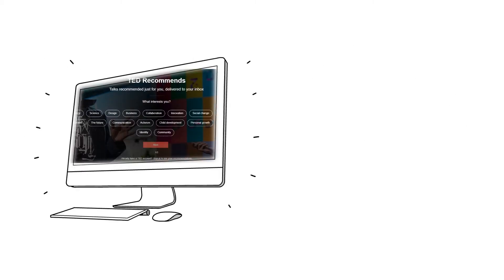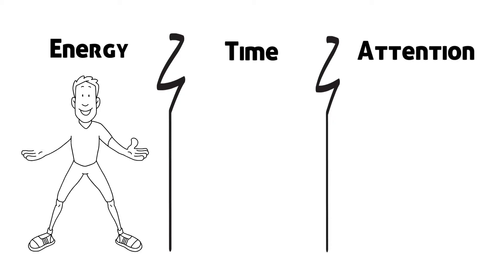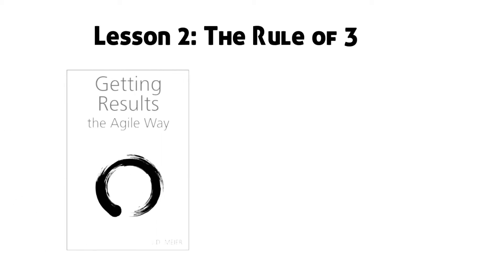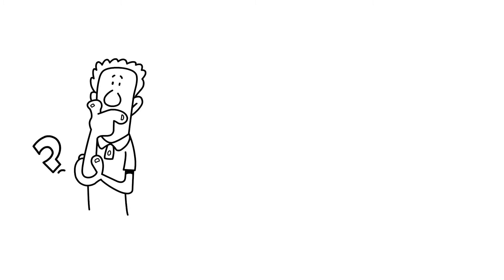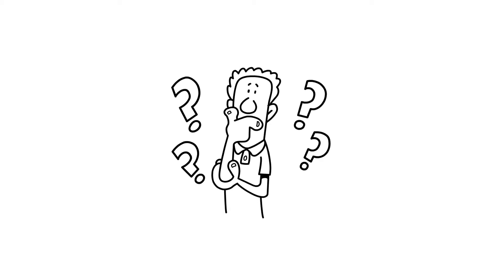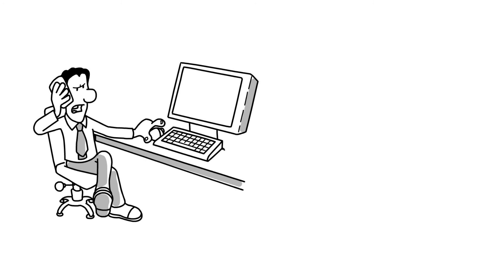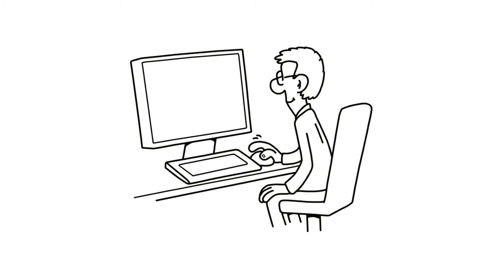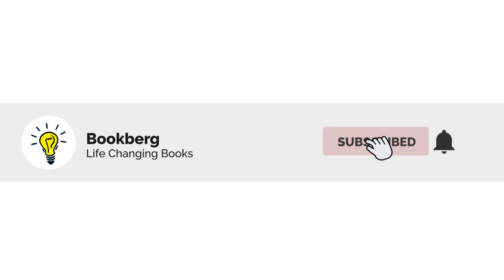The Productivity Project (Chris Bailey ) Book Summary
When Chris Bailey, author of The Productivity Project, graduated from college, he declined two lucrative job offers. Bailey didn’t want a job because he wanted to focus full time on his passion :  Productivity.

From watching 296 TED talks to working 90 hours a week to waking up at 5:30 AM, he’s done it all and he found a philosophy, strategy and tactics that improved his productivity.

So here are top 5 lessons from the Productivity Project ..

*Credits*

♪♪ Music  ♪♪

$$ Icons and Vectors used in this Video $$